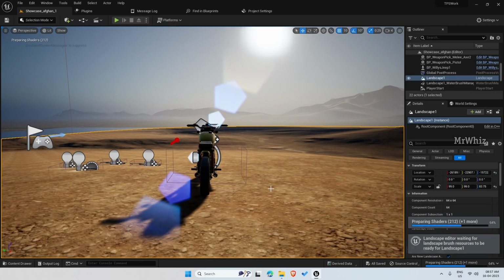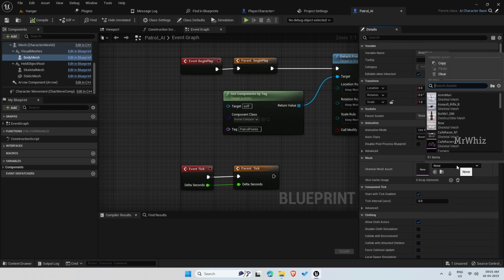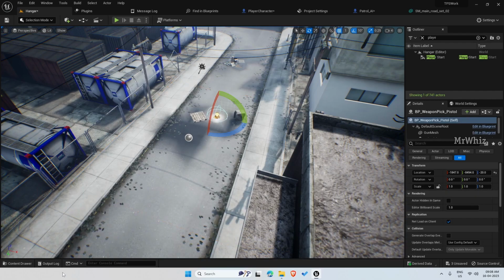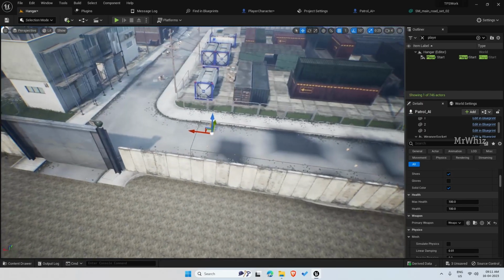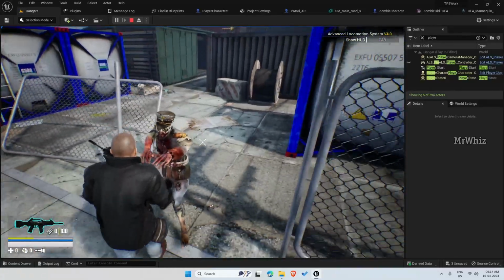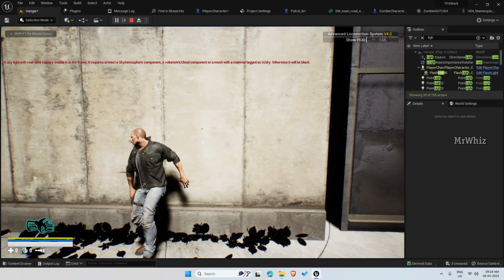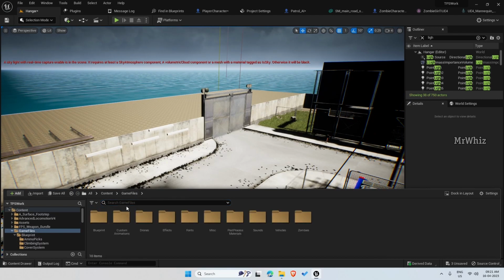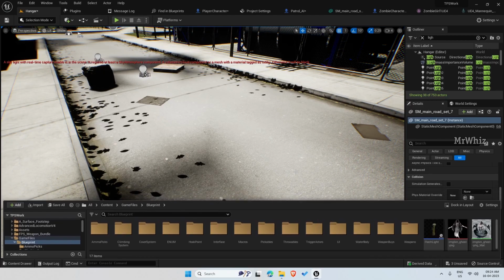How To Make Third Person Shooter Game in Unreal Engine 5 with MrWhiz TPSv2.3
How To Make a Third Person Shooter Game in Unreal Engine 5 with MrWhiz TPSv2.3

This video is to show on how you can make a playable third person adventure shooter zombie game in unreal engine 5 with MrWhiz's TPSv2.3 template

The template contains below features

Weapon System
Health and Stamina
Damage System
Cover and Climb System
Rope grapple and Swing
Radial menu
Human AI - Patrol and Fire
Zombie AI - Chase and Attack
Drone AI - Patrol - Chase and Attack
Swimming System - Breath and lung capacity
Drivable Jeep and Motorbike